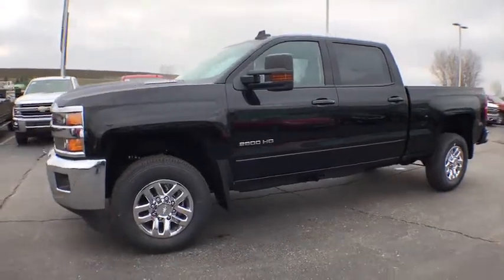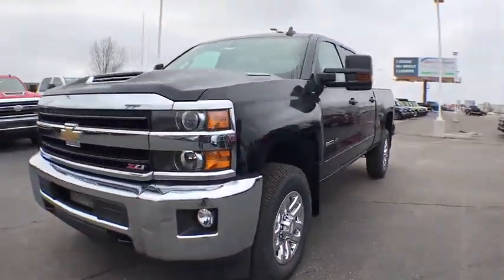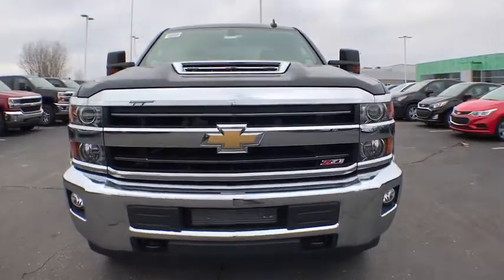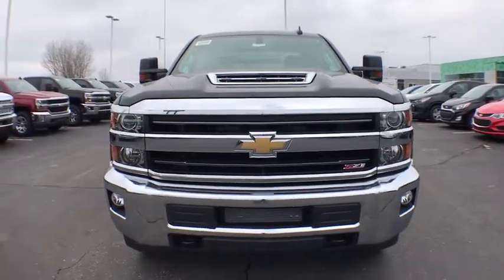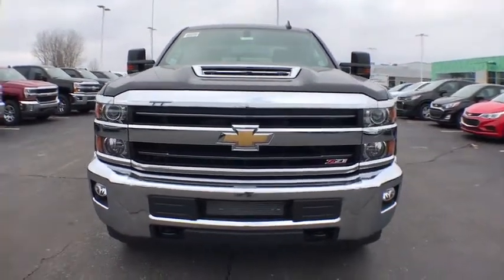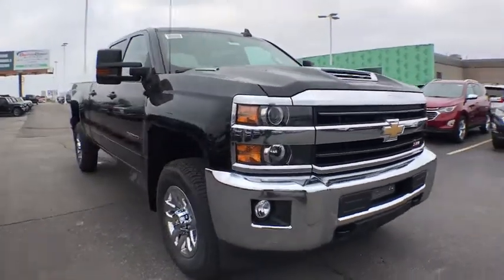2019 Chevrolet Silverado 2500HD Coopersville, Muskegon, Grand Rapids, Grand Haven, Hudsonville, MI U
Black N 2019 Chevrolet Silverado 2500HD available in Coopersville, Michigan at Betten Baker Chevy Buick. Servicing the Muskegon, Grand Rapids, Grand Haven, Hudsonville, MI area.